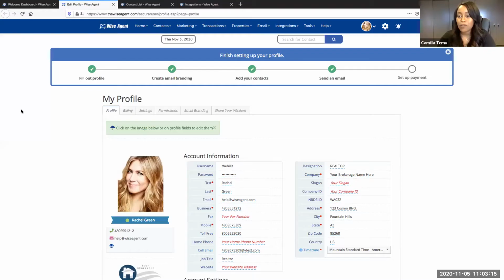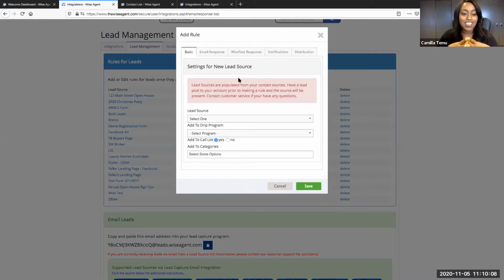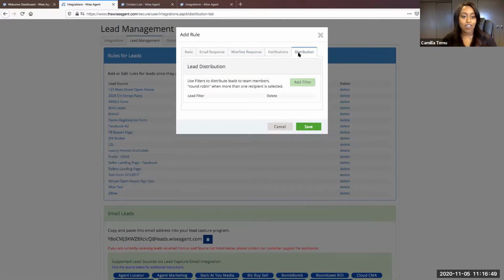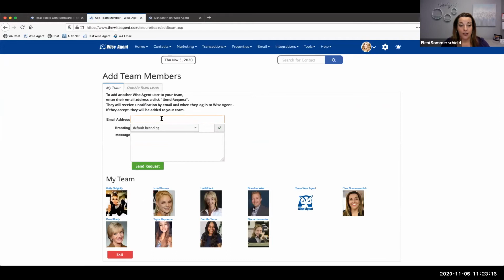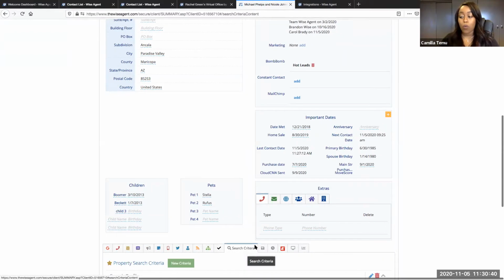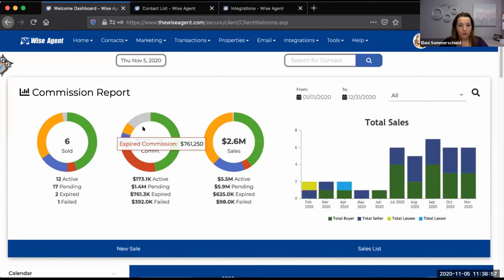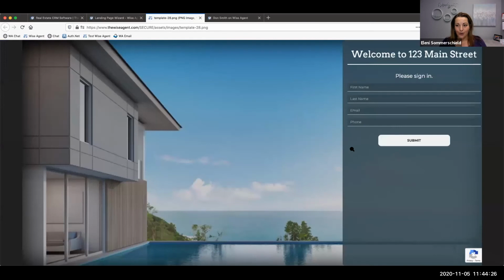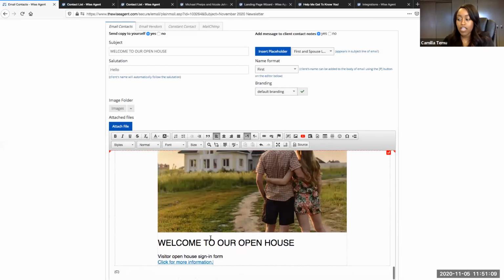Real Estate CRM Tips From The Team | Episode #13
Join our Wise Team as we bring you another webinar all about using Wise Agent CRM! We use the platform for our business, and these are the tips and tricks we've picked up that will make your day to day easier!

We’ll be discussing the following topics:
- Lead Distribution to Inside and Outside Team Members and how to track the status of leads that have been shared with Outside Team members.
- The best way to get an overview of where exactly all of your transactions currently are by using our transaction matrix view.
- Utilizing the Buyer Search Criteria tool to make your database completely searchable by your buyer’s preferred property type, size, area, and more.
- Using the Advanced Contact Filters to find the most important information in your database and fill in the missing information.
- The marketing medium with a 98% open rate - texting! How to use this feature to start conversations that lead to transactions.